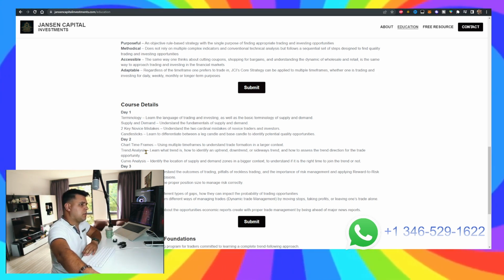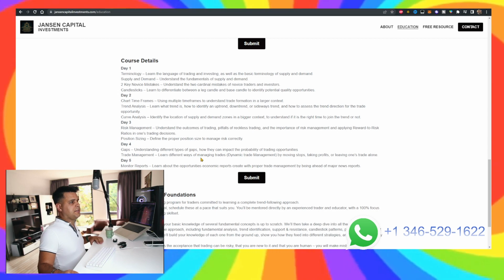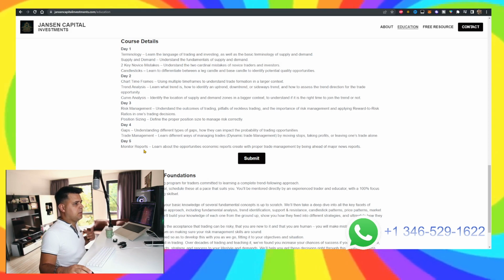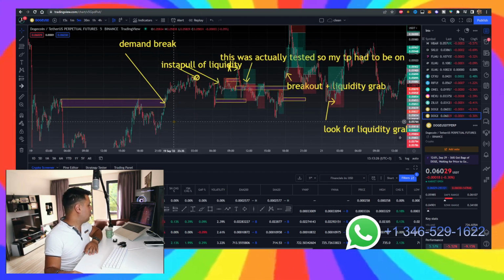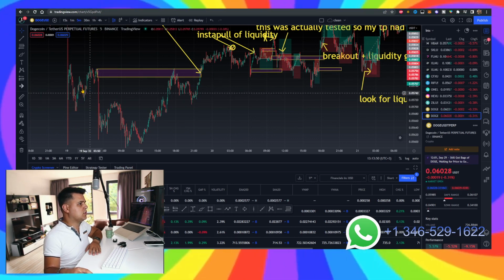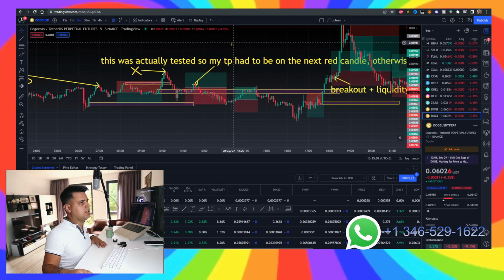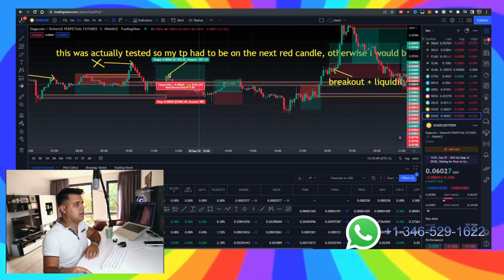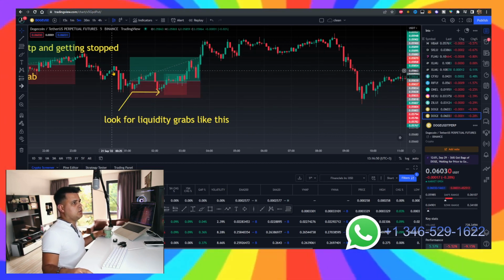How to Learn to Trade Cryptocurrency (& MY SUPPLY+DEMAND STRATEGY AT THE END)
In this video you will learn about the How to Learn to Trade Cryptocurrency (& MY SUPPLY+DEMAND STRATEGY AT THE END)

🔴 I AM USING THIS EXCHANGE, YOU CAN FOLLOW MY TRADES AND CLAIM $5180 IN WELCOME BONUSES HERE 👇

🎁 NO MATTER IF you are going long or short, you can claim $4163 of easy rewards from BITGET